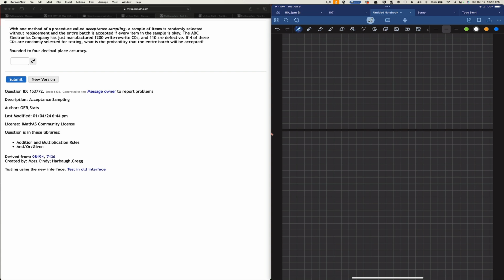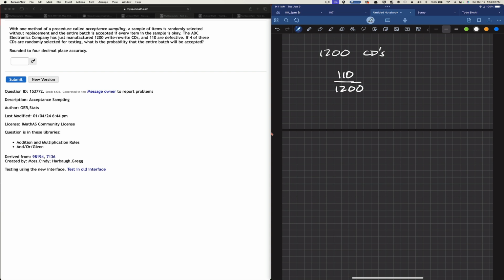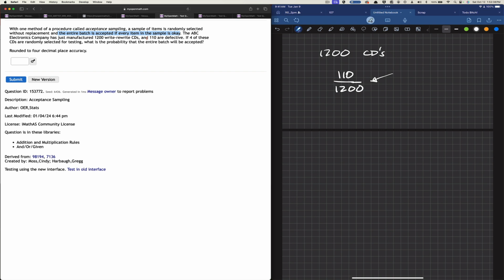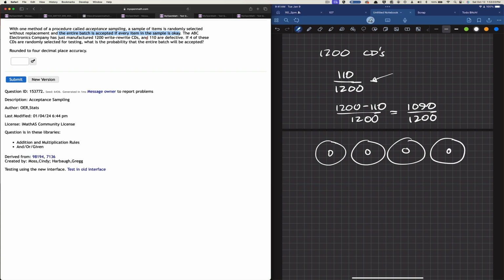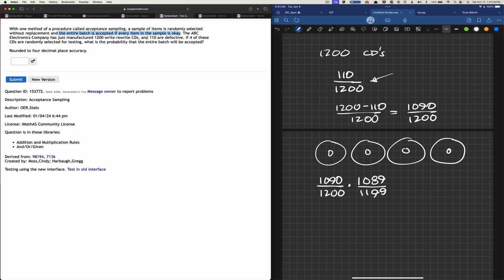Acceptance_Sampling_Probability_w_out_Replacement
A specific problem regarding probability without replacement.